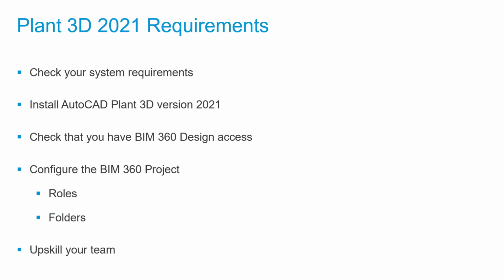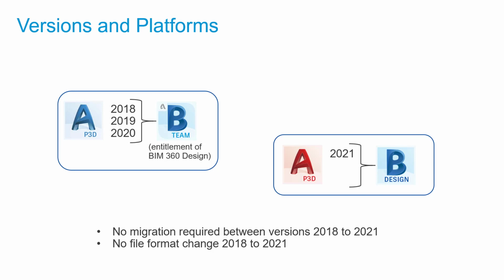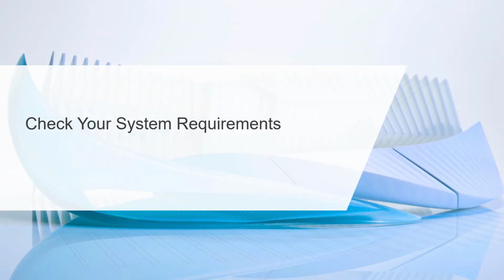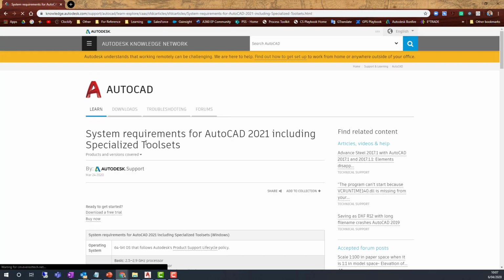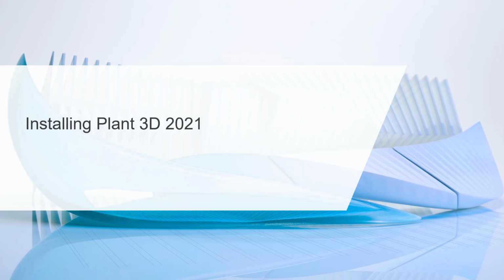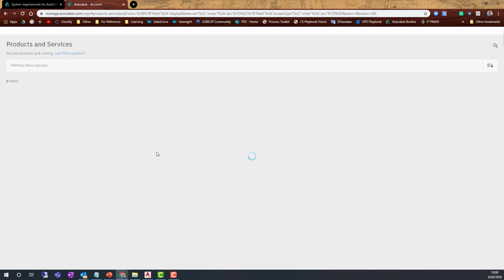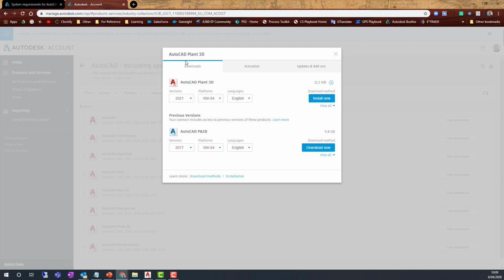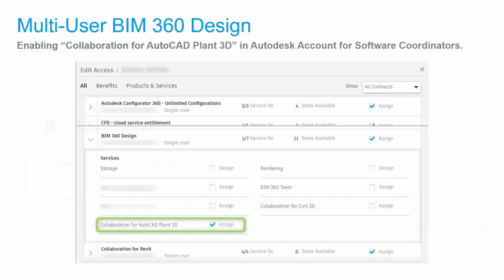New features in AutoCAD Plant 3D: Collaboration for Plant 3D using BIM 360 Design - Part 1